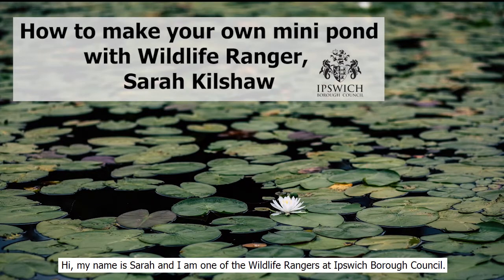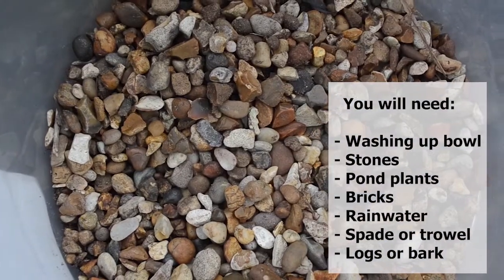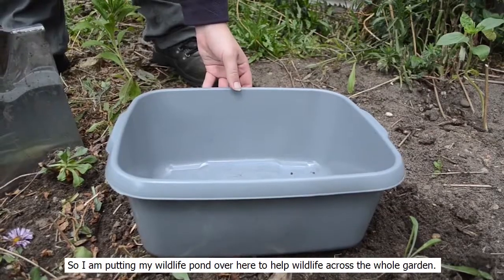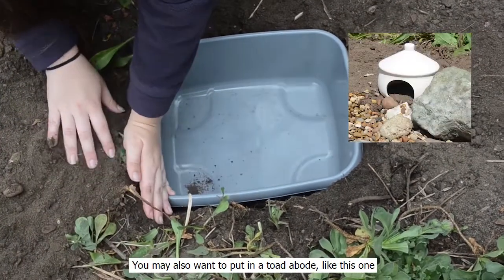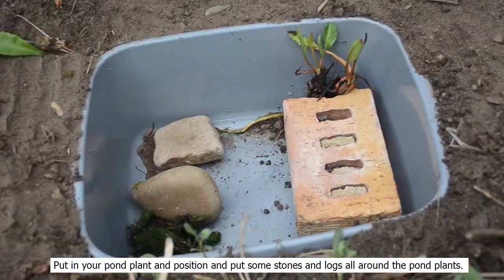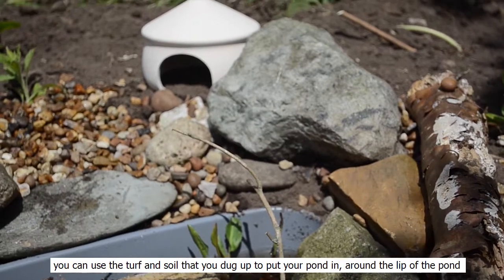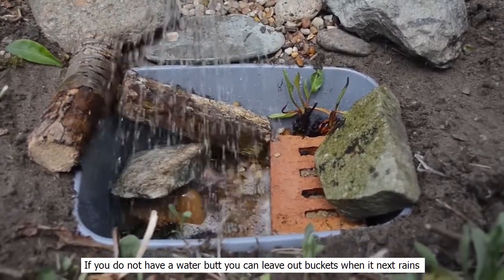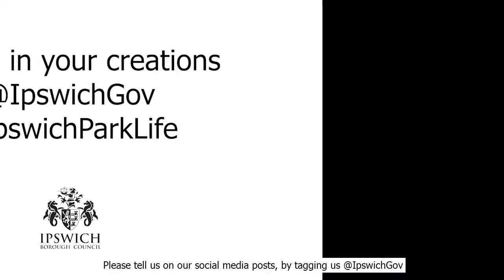How to make a mini pond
How to make a mini pond in your garden.